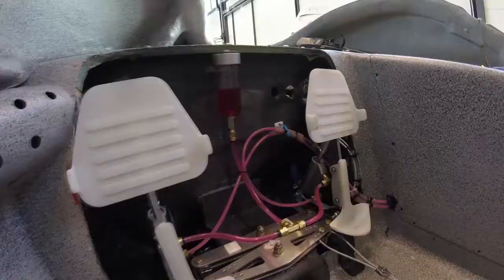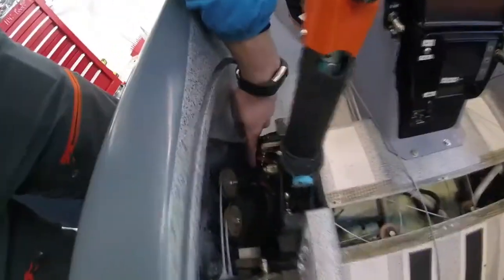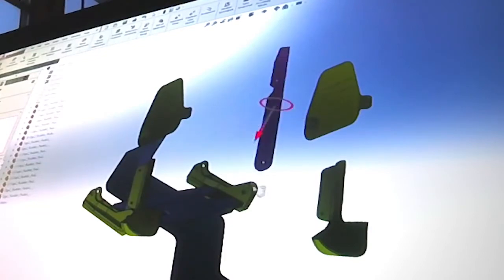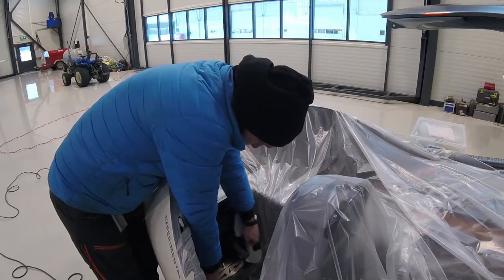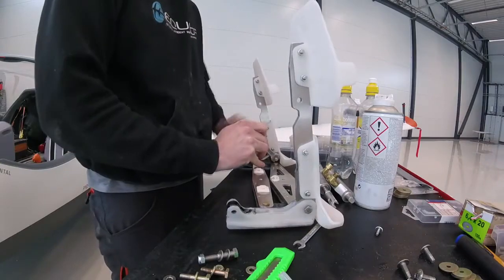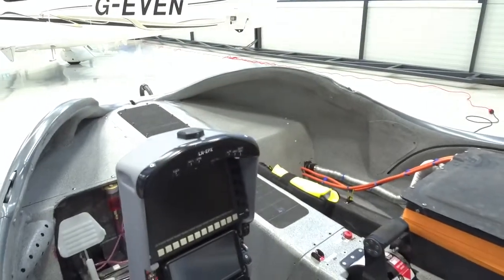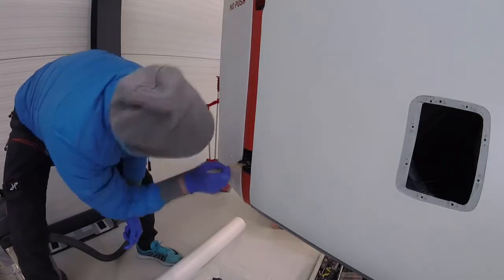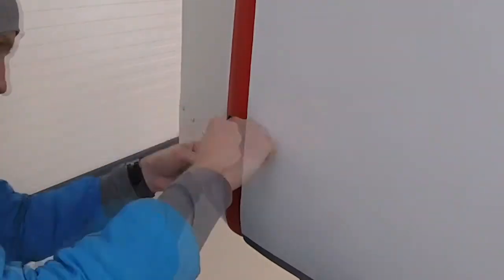Установка Педалей, блин (Equator - 22.03.2018)